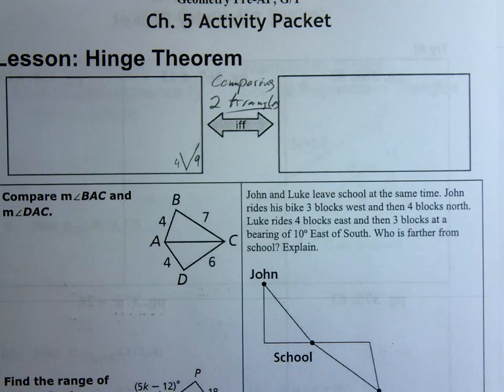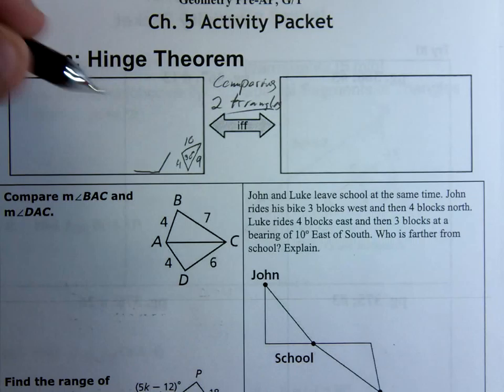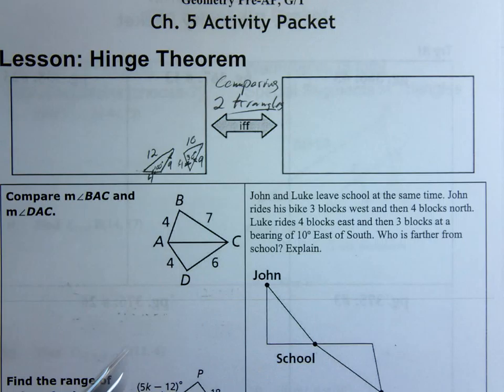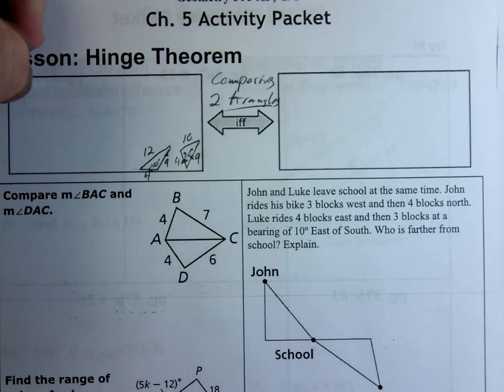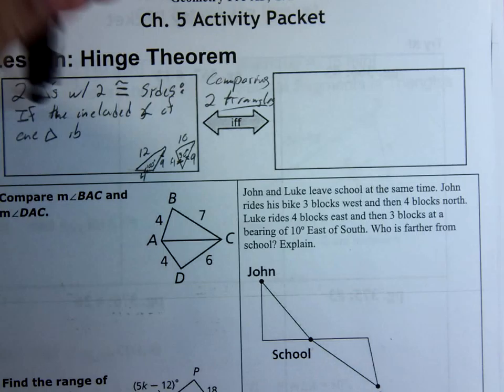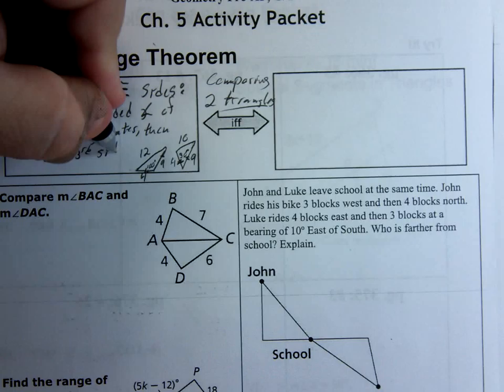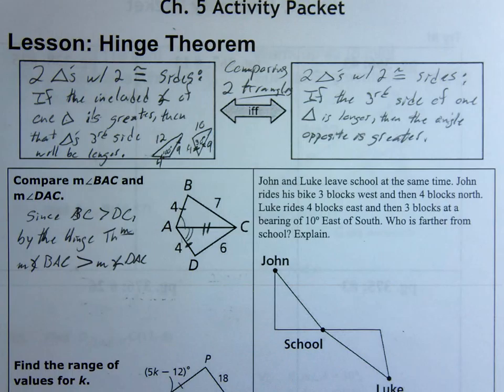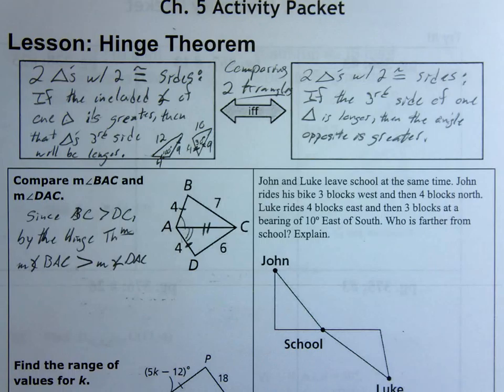hinge theorem again